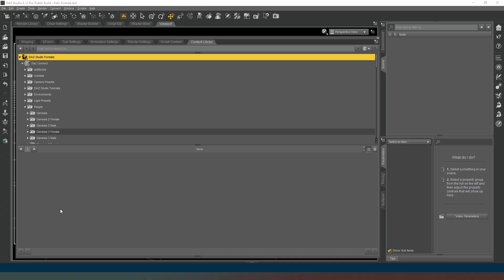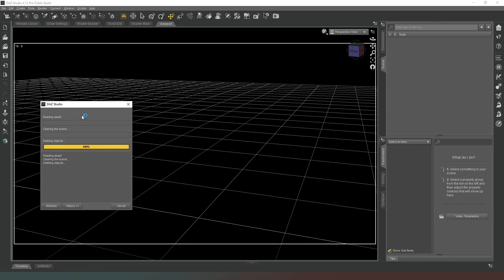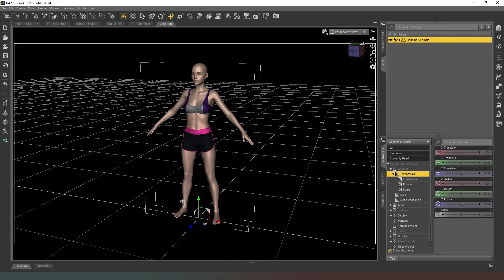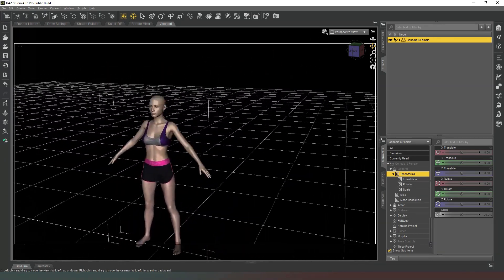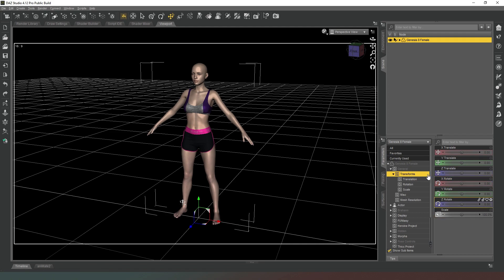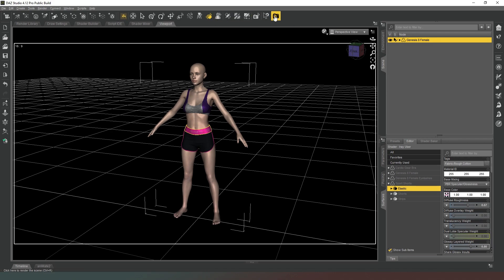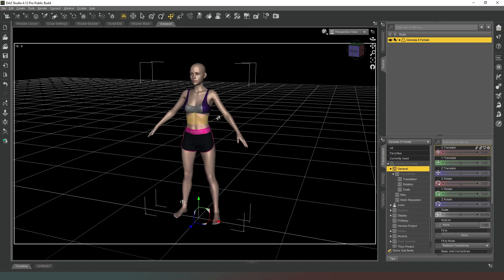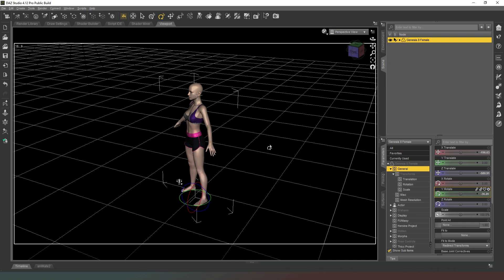Daz Studio Beginner Guide: Loading content and manipulating it in your scene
In this video we look at how to load your new content into a scene and them move and rotate it using the viewport, as well as looking at different viewport controls.

Links